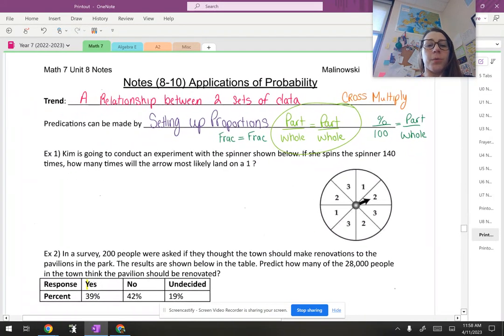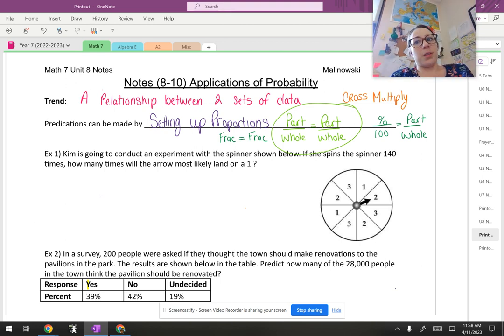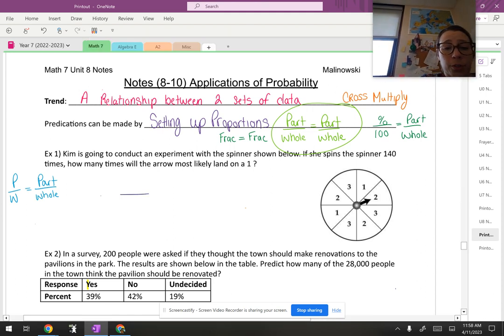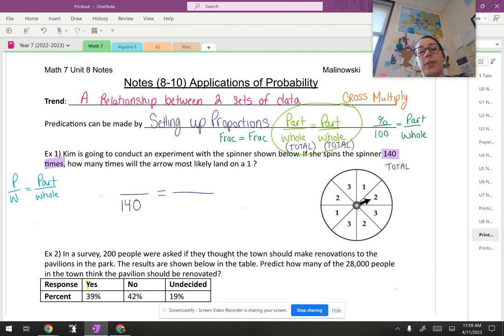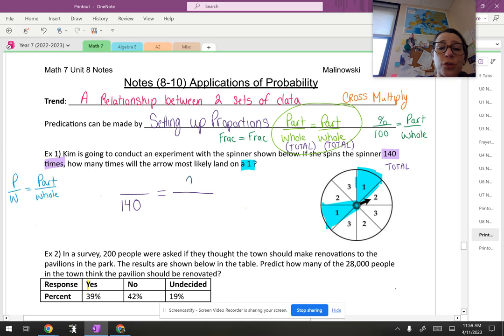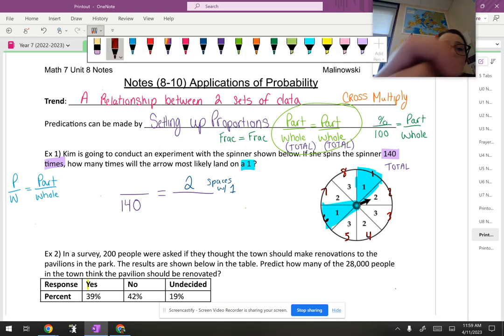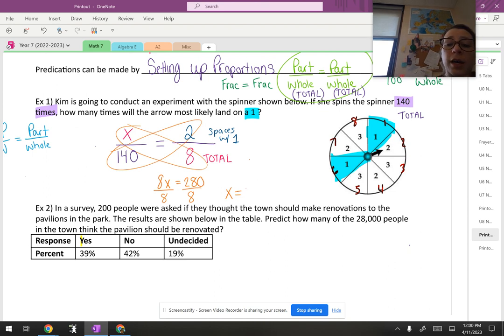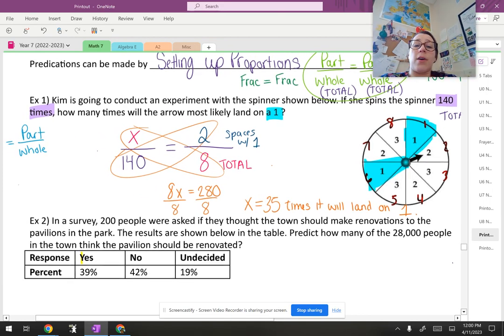M7 Notes (8-10) Ex1